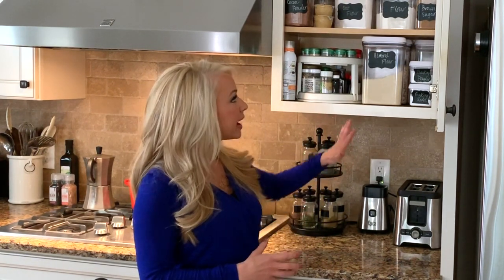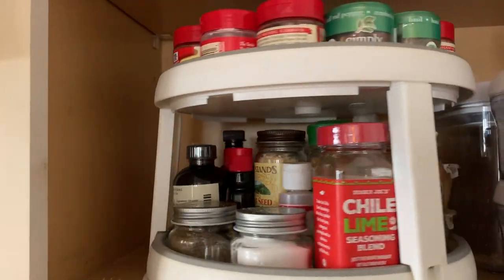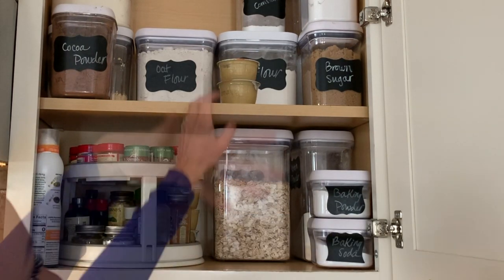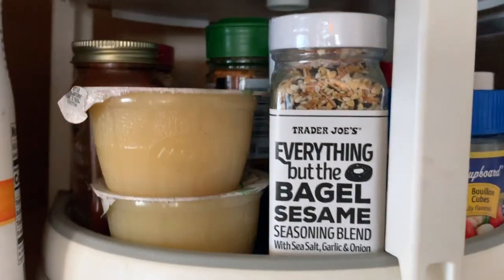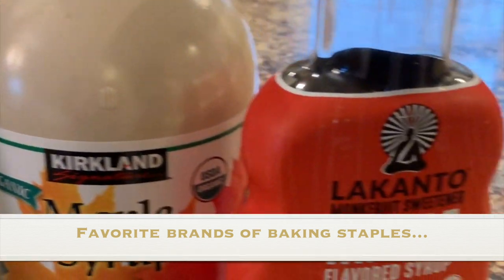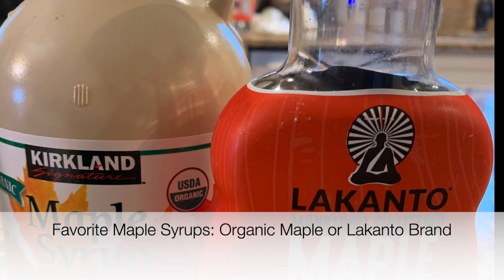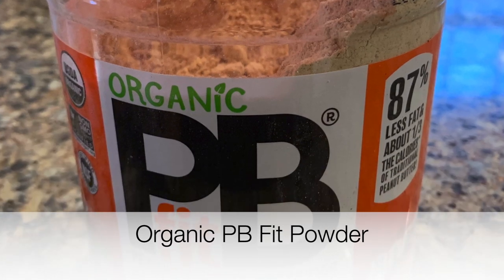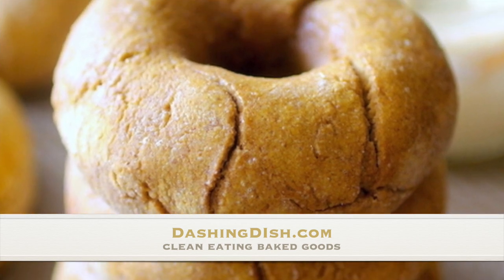A Look Inside My Clean Eating Baking Cabinet